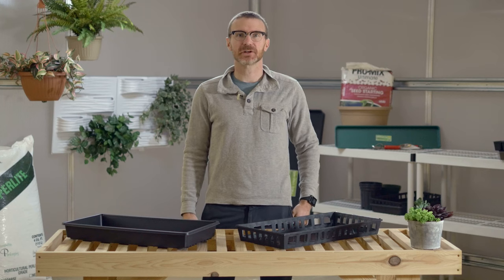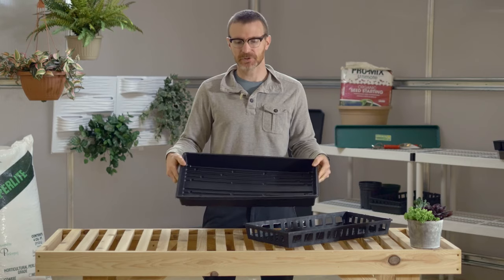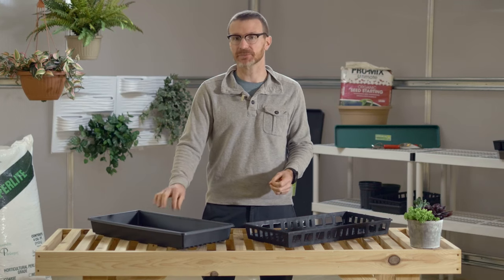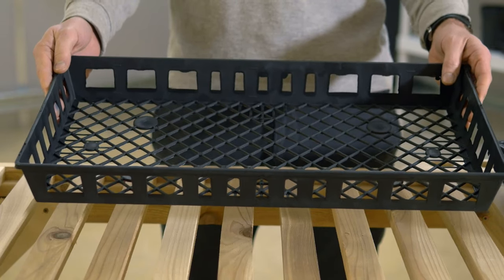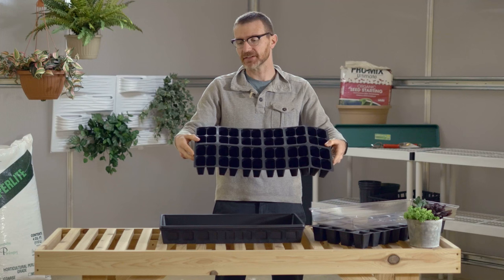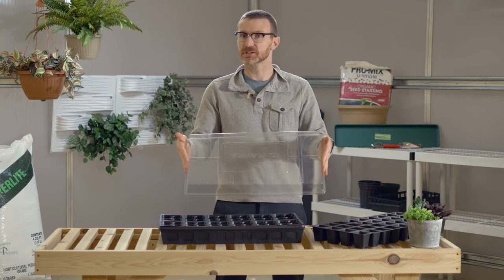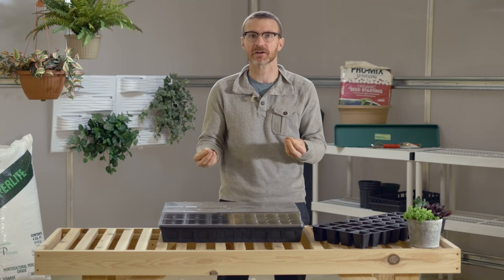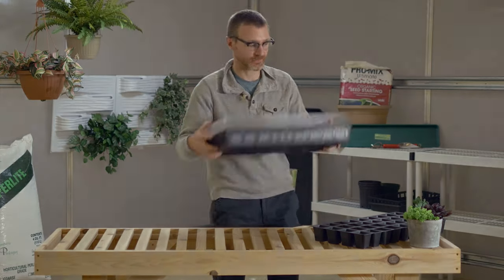1020 Tray - Product Highlight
Here is a quick look at what a 1020 tray is, how it can be used, and some of the accessories that can be used with it. To view more about this product, or to place an order, To see more of our gardening tips and lists,